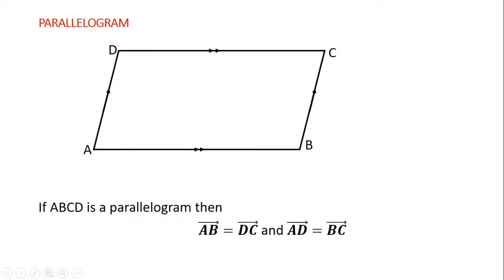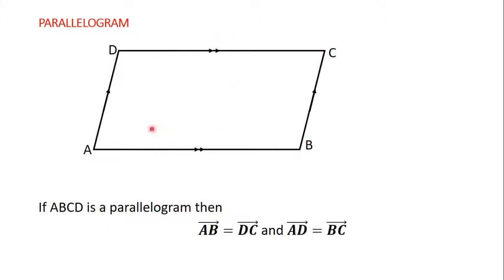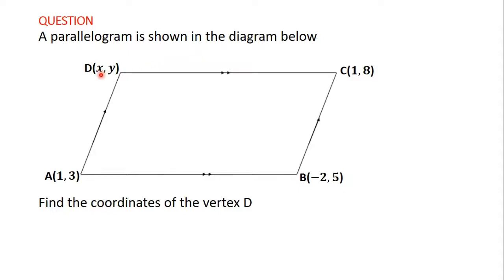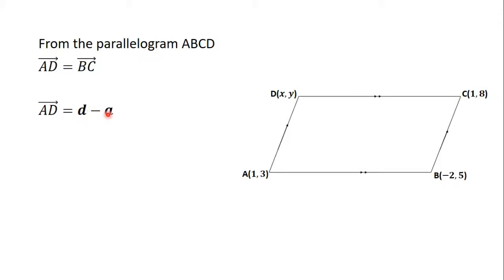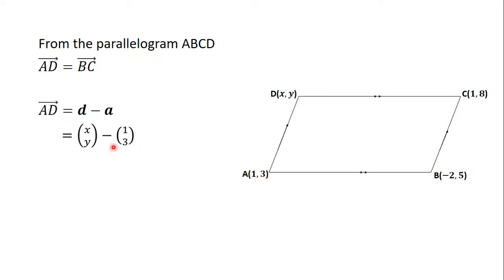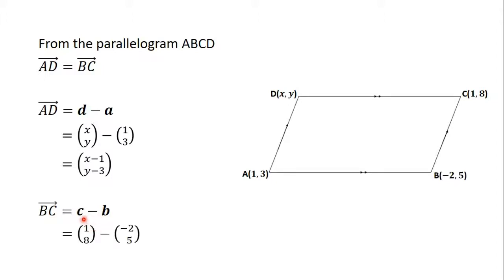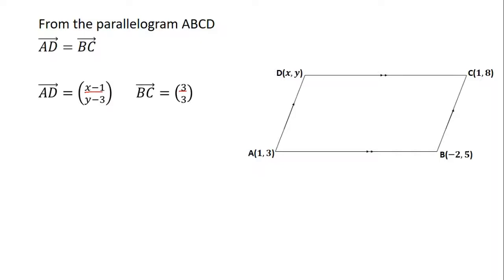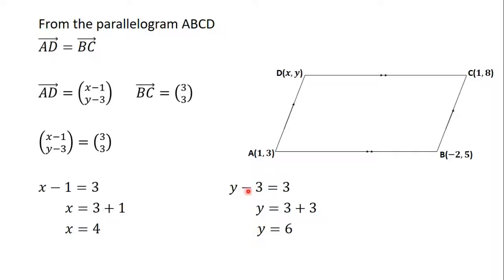38 Finding the Coordinates of the vertex of a Parallelogram